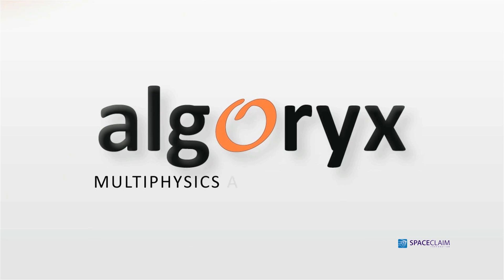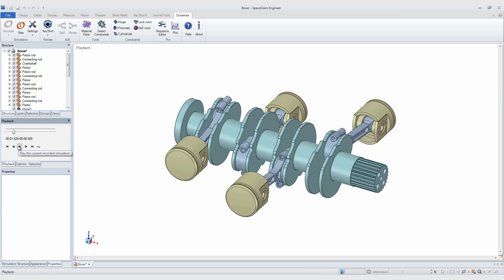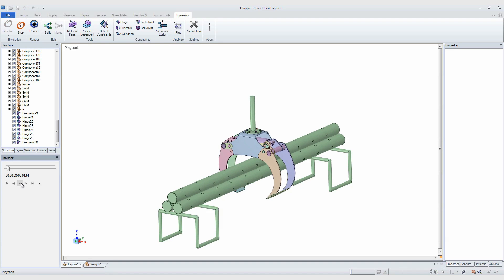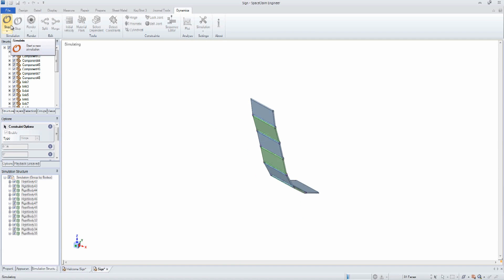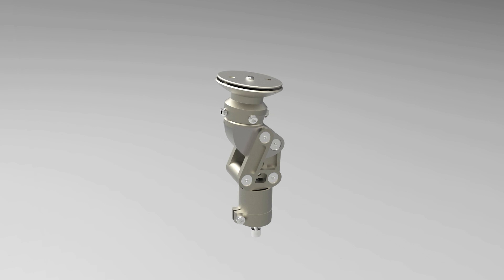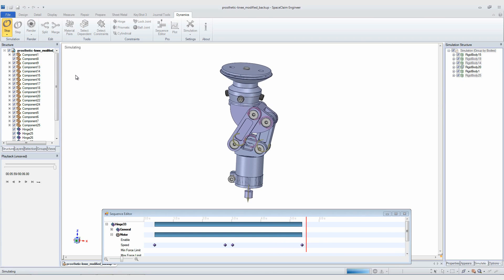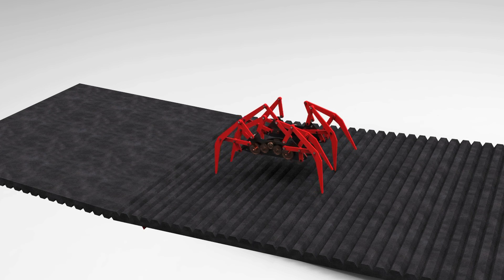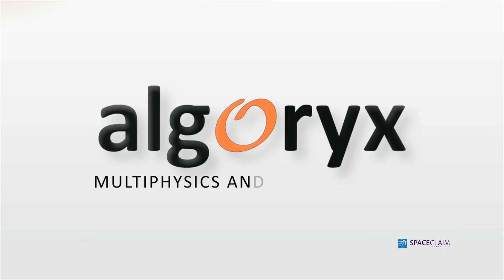Algoryx Momentum (prev. DfSC)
Know your design...?

Algoryx Momentum is a fully integrated add-in that extends the functionality of ANSYS SpaceClaim with motion dynamics for multibody systems with joints, frictional contacts and analysis, driven by the physics engine AgX Dynamics. With Luxion KeyShot present, Algoryx Momentum can feed KeyShot with simulation data for the production of photo-realistic physics-based images and videos.